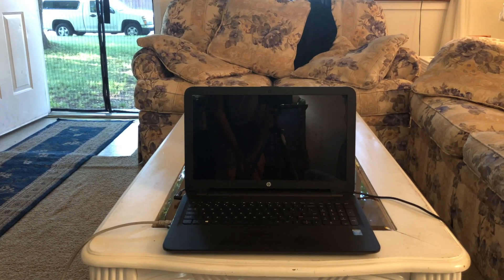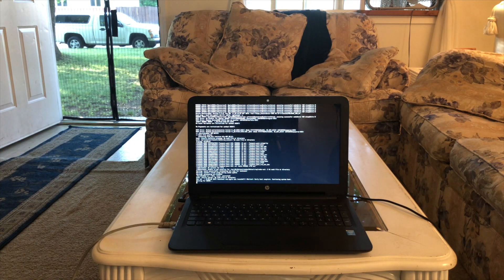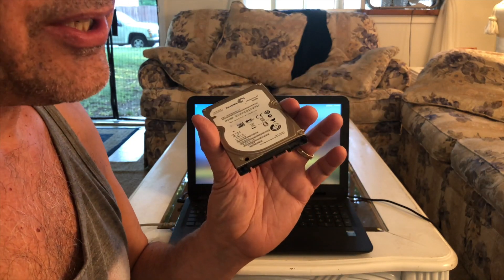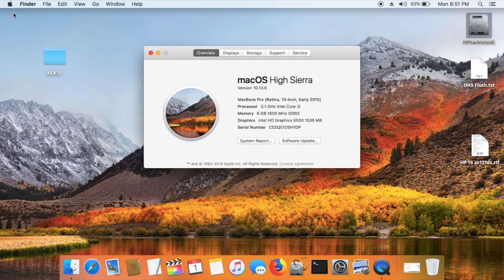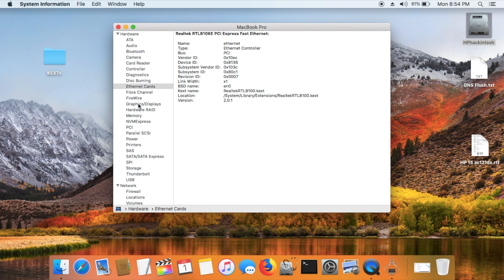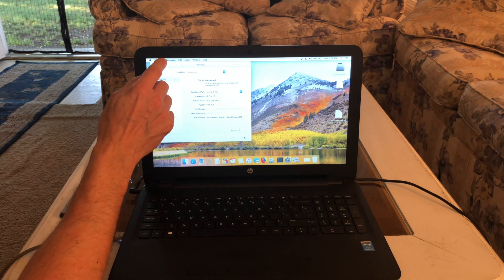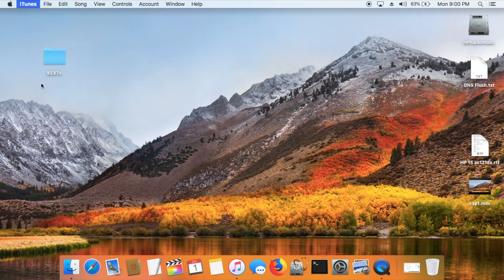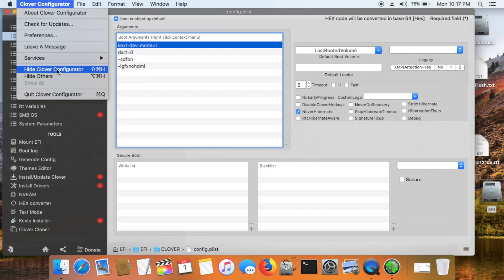HP 15 ac121dx Hackintosh High Sierra Vanilla Install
HP 15 ac121dx Laptop Hackintosh
High Sierra 10.13.6
Vanilla Install using Clover

this laptop does NOT have Bluetooth like I originally thought.

I Just wanted to post my EFI folder, Kexts & config.plist for this HP laptop for anyone who might need it.

This is my 4th Hackintosh and probably my best one yet.

It is an:

HP 15-ac121dx
Also it would prob work on an HP 250 G5 or HP Pavillion 15 series

Hardware
Product Name 15-ac121dx
Product Number N5Y90UA  - BIOS F.29 Rev A.  06/29/19
Microprocessor 2.1GHz 5th generation Intel Core i3-5010U Dual Core Broadwell-U Socket 1168 BGA
Microprocessor Cache 3MB L3 Cache
Memory 6GB DDR3L SDRAM (2 DIMM)
Video Graphics Intel HD graphics 5500 with up to 3029MB total graphics memory
Display 15.6-inch diagonal HD WLED-backlit touchscreen display (1366x768)
Hard Drive 1TB 5400RPM hard drive
Multimedia Drive SuperMulti DVD burner
Network Card 10/100BASE-T Ethernet LAN (RJ-45 connector) PCIe FE Family
Wireless Connectivity Realtek RTL8188EE 1x1 802.11b/g/n WLAN
Sound DTS Studio Sound with dual speakers
Keyboard Full-size island-style keyboard with numeric keypad
Pointing Device Touchpad supporting multi-touch gestures without on/off button
External Ports Multi-format digital media card reader
1 SuperSpeed USB 3.0
2 Universal Serial Bus (USB) 2.0
1 HDMI
1 RJ-45 (LAN)
1 Headphone-out/microphone-in combo jack
Dimensions 0.96 in (H) x 15.13 in (W) x 10.02 in (D)
Power 45W AC adapter
3-cell 31WHr 2.8Ah lithium-ion polymer battery
ID Mech Description Front facing VGA Webcam with integrated digital microphone

Sometimes I need to hit the spacebar on startup and either select boot with normal settings or boot with injectors to avoid kernel panic

the only thing not working is the wifi-bluetooth combo card

I am also able to boot up an existing High Sierra laptop hard drive (straight from a real Mac w/no modifications) from the USB 3 port with no troubles at all…(I did insert the network kext into S/L/E/ so I could at least have some Network action).

Thanx to RehabMan from Tonymacx86 and his many many posts which I had to read to get this going!
Also thanx to the dude from InsanelyMac who wrote the working Network Kext!
And finally thx to anyone else from the Hackintosh Community who figures this $tuff out!